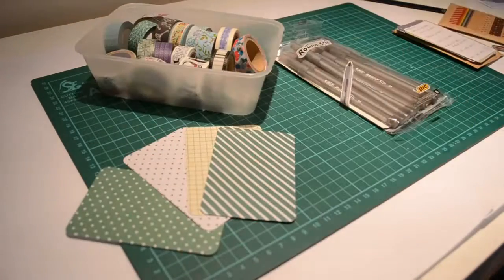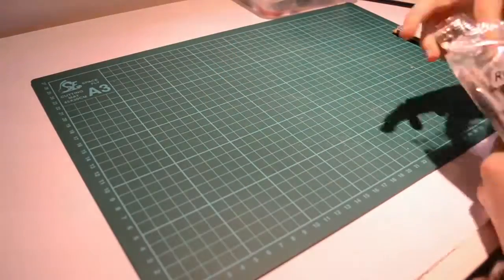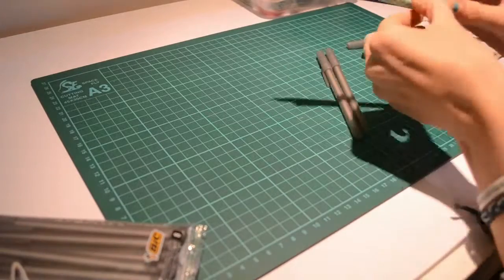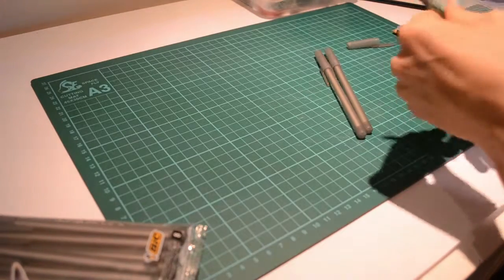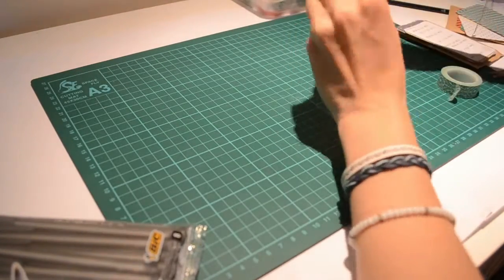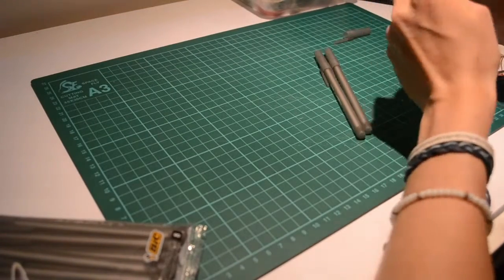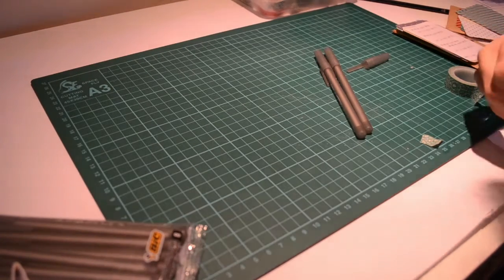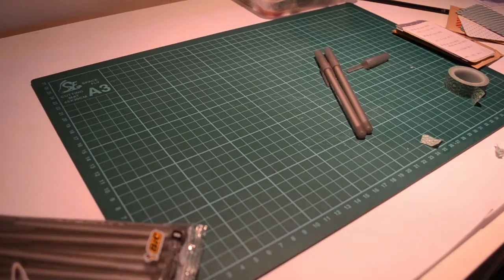DIY Cute Pens (hack) |Back to School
DIY Cute Pens (Hack)

washi tape set featured (masking sticker set)
(mine are the top 2 in the photo on the listing of 4 different styles, there are loads avaliable just search masking sticker set)

Back To School videos all this and next week!

Tech Specs:
Editing Software - Lightworks 12.6 (x64 bit)

Happy Creating